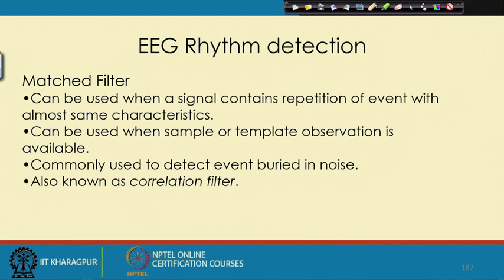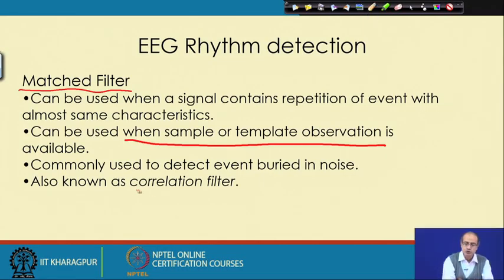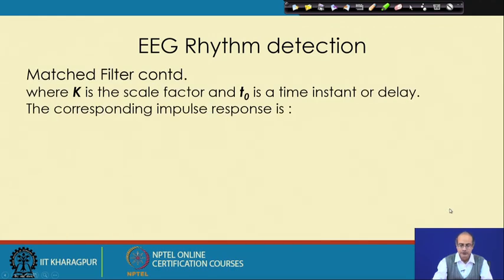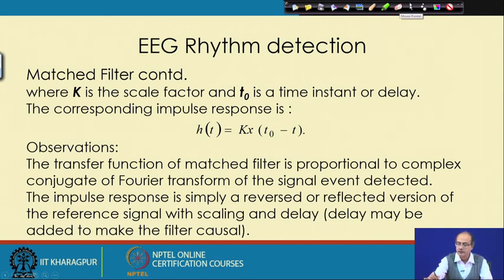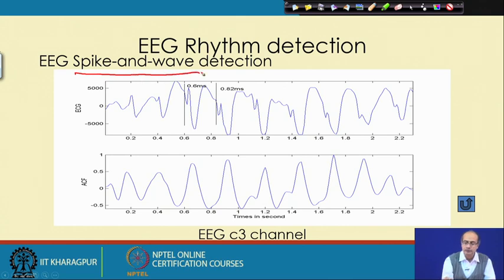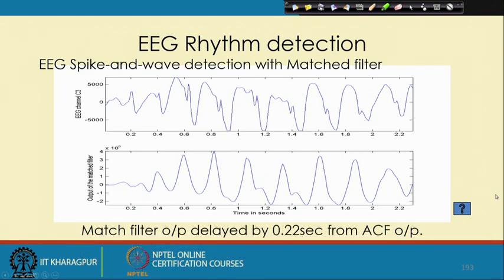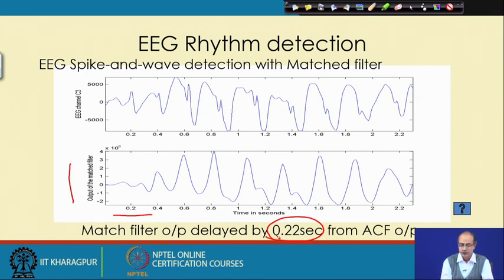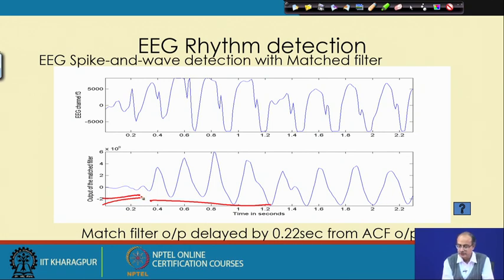Lecture 23 : Event Detection (Contd.)